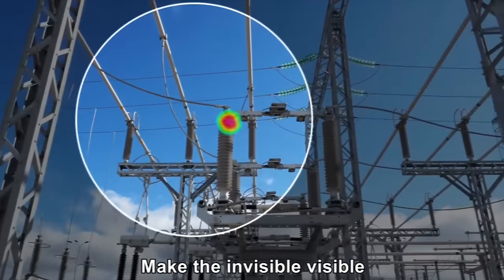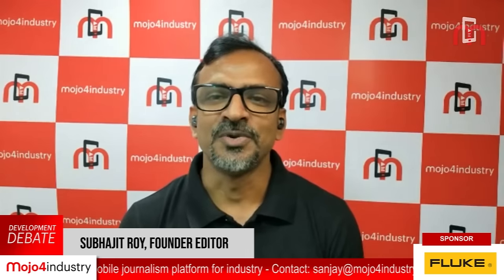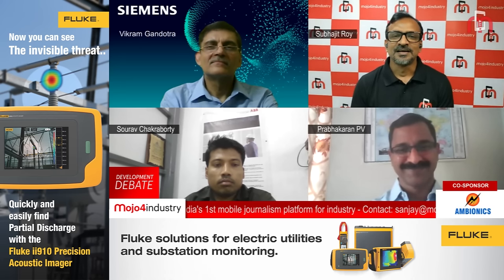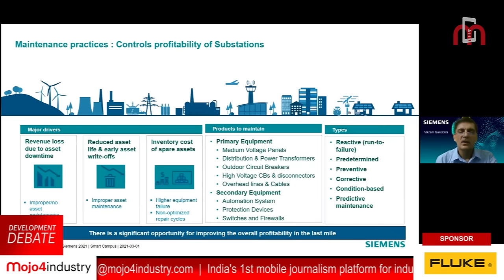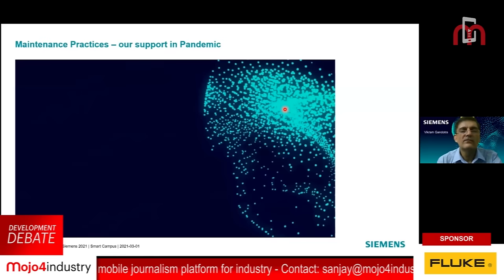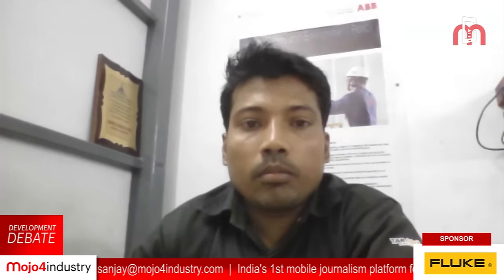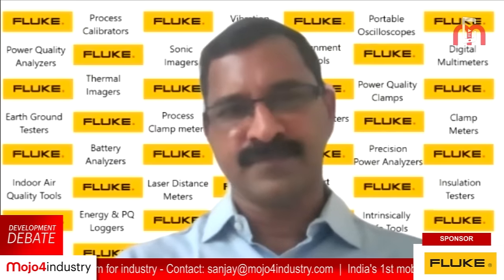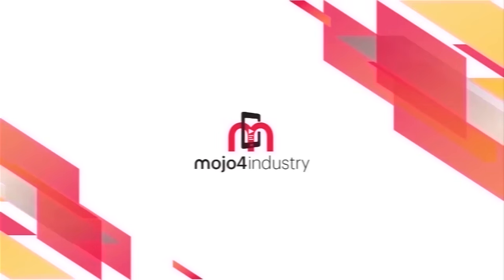Substation Maintenance | mojo4industry Development Debate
Maintenance of a substation is essential to ensure un-interrupted electric supply to the using points. Timely maintenance helps to reduce outages, lower costs, and increase energy efficiency. Preventative and predictive maintenance can assist in reducing unplanned downtime and boost efficiency.

WATCH this Exclusive mojo4industry Development Debate on: Substation Maintenance. Experts from the industry have discussed why maintenance of substation equipment is critical. They also explained some of the advanced solutions for electrical substation maintenance.

Topics:
1. Why maintenance of substation equipment is critical?
2. Maximizing substation resiliency through predictive maintenance
3. Problems in substation equipment maintenance and repair
4. Test & Measurement equipment for substation maintenance.

Speakers:
•                   Mr. Vikram Gandotra, Vertical Market Manager – Utilities & GM (Strategy & Marketing), Digital Grid, Smart Infrastructure, Siemens Limited
•                   Mr. Prabhakaran PV, Head – Product Management, Fluke India
•                   Mr. Sourav Chakraborty, Senior Engineer, Power Consulting, Hitachi ABB Power Grids, India

Industry Segments: Construction Engineering, Electrical & Power Industry, Manufacturing, Infrastructure, Medical Devices, Facility Management, and more.

Formats: Industry news, special bulletin, interview, panel discussion, factory tour, CSR stories, success stories, products of the month, virtual product launch, event promotion and coverage, and promotional feature.

3. Weekly Industrial News Round-up